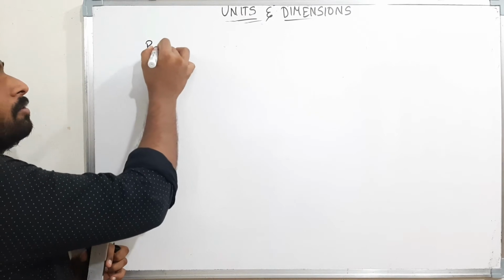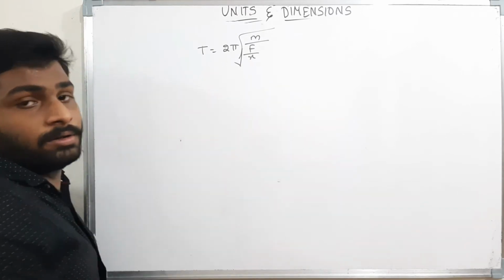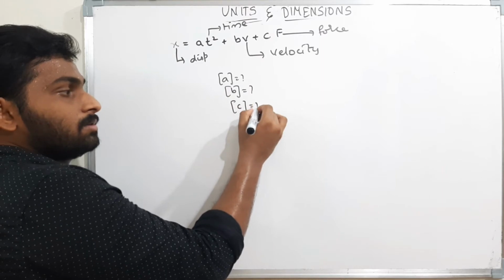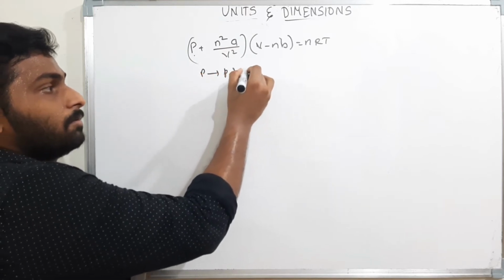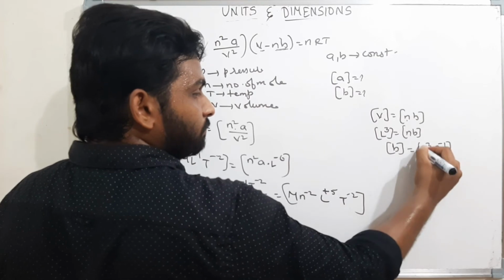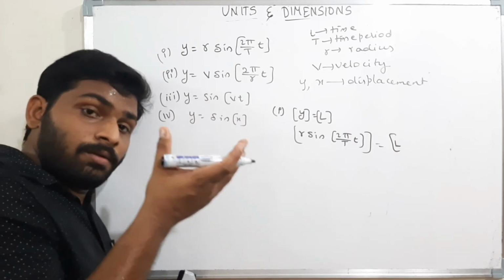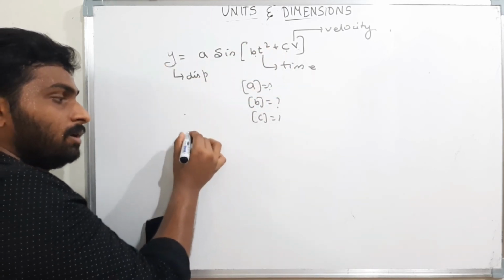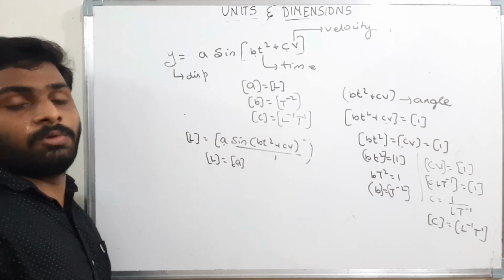PRINCIPLE OF HOMOGENEITY || UNITS AND DIMENSIONS || JEE AND NEET (L5)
THIS VIDEO WILL GIVE THE INFORMATION ABOUT APPLICATION OF DIMESIONALITY  , PRINCIPLE OF HOMOGENEITY i.e UNITS AND DIMENSIONS CHAPTER